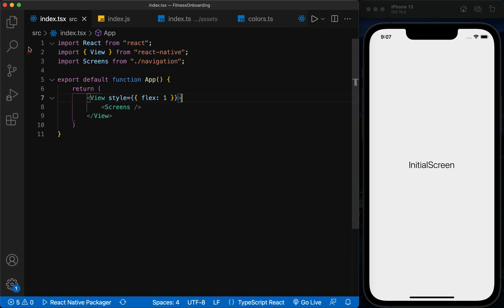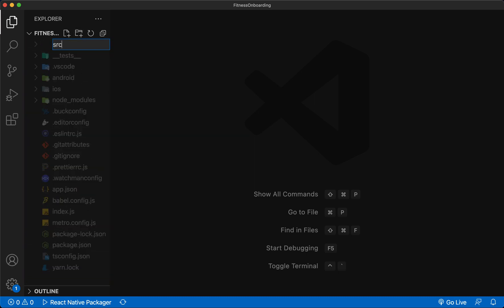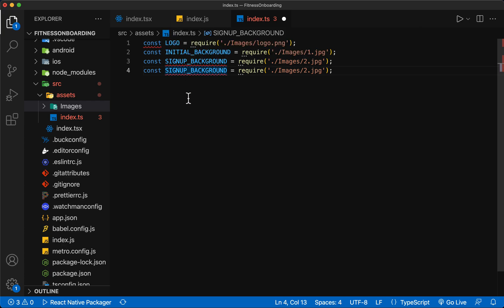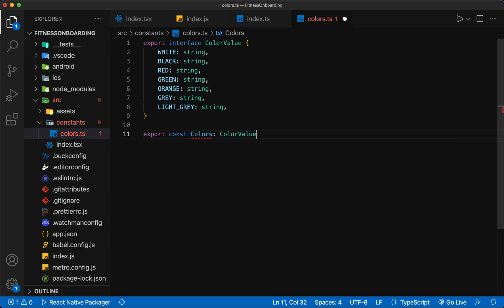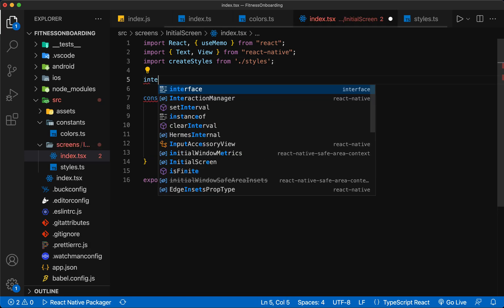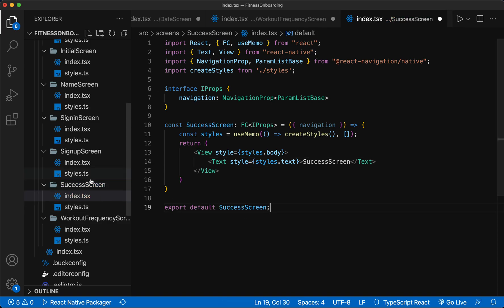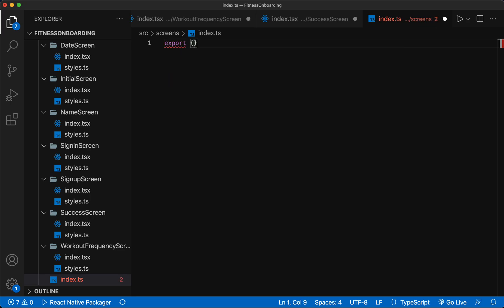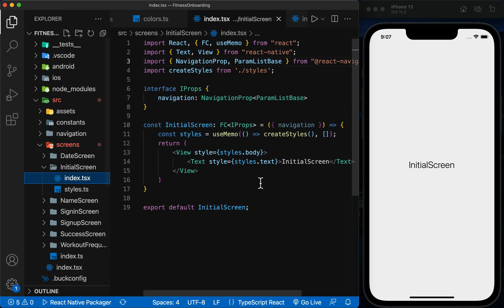React Native Fitness App Onboarding #2 - How to Build Structure with TypeScript & React Navigation 6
🌟 In this session, we want to create the project structure using TypeScript and ReactNavigation 6 to continue the design of the pages that we did in Figma in the project.

⏱️ Timestamps:

00:00 Intro
00:15 Environment Setup
02:13 Create Project Structure - Assets & Constants
07:25 Create Screens
13:47 Create Stack Navigation